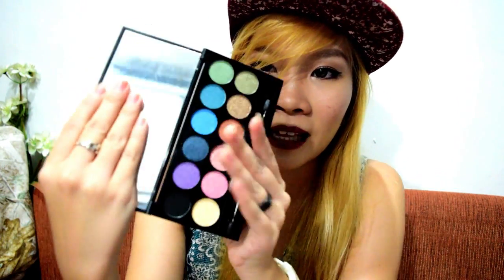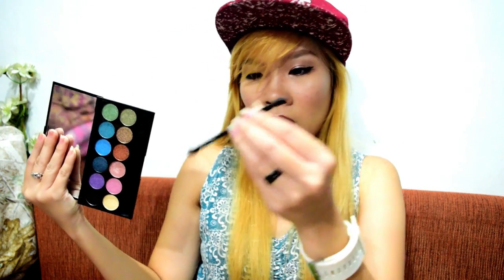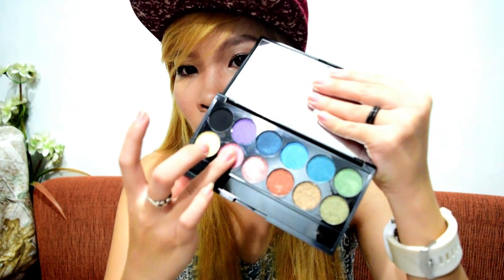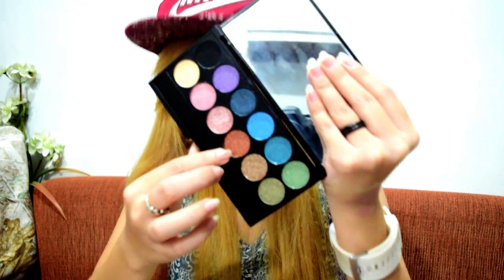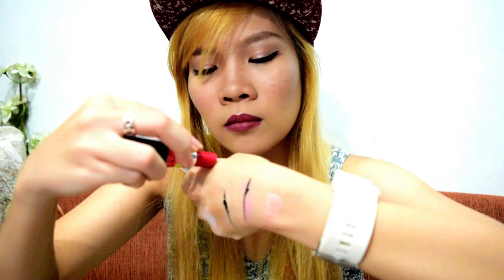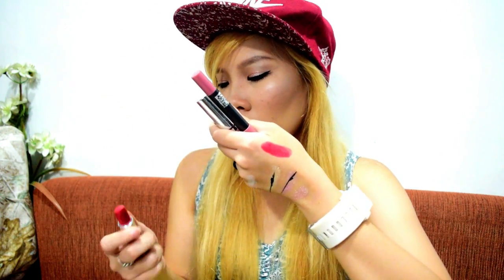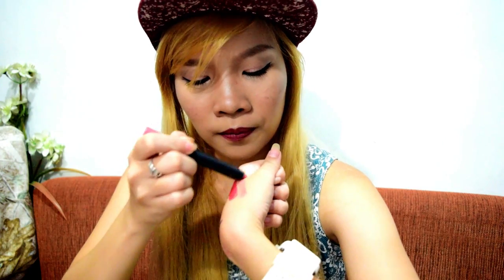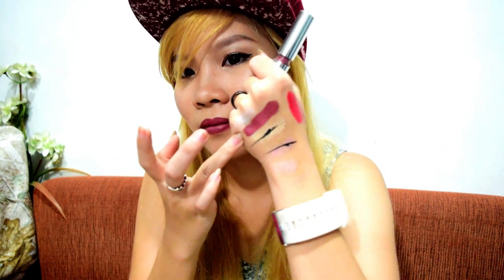Favorites: August 2016 | Gorgeous G.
hey guys, wazzup! :) here are the products that ive been loving for the month of August..

Products mentioned:
St. Ives Apricot Scrub blemish control
Himalaya facial wash
Iwhite Korea moisturizer
Daiso sponge
Quick FX no shine mattifier
Sleek i-divine palette in original
Rucy's Vanity liquid eyeliner black
Maybelline New York hypercurl mascara
Sansan eyeshadow in vanilla bean
Revlon blush in sandalwood beige
Maybelline New York Color show lipstick in cherry on top
Menow kissproof in #015
Colourpop ultra matte lip in stingraye

edited thru: windows movie maker/videopad/filmora
camera: Nikon D5300/phone

* My own honest opinion and ways,
it may or may not work to everyone.

love ya all ! GOD BLESS! :) thumbsUP stay Gorj! xoxo